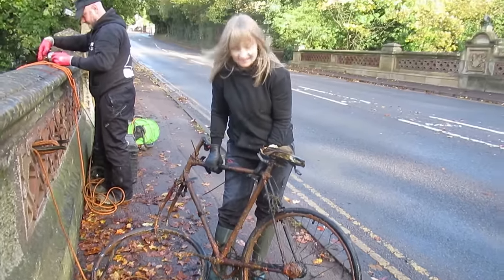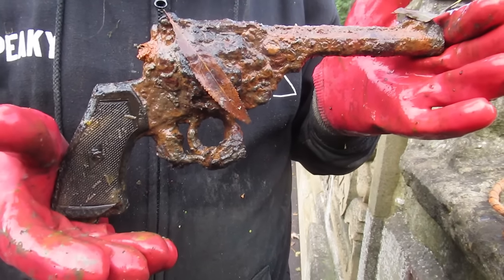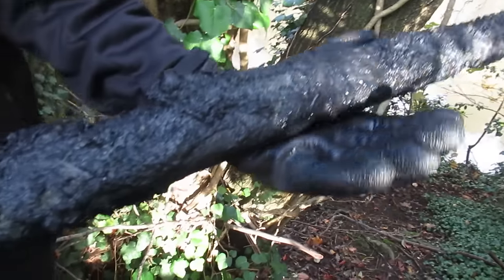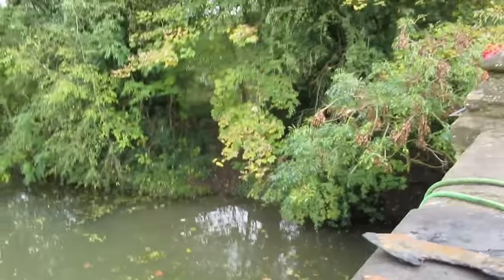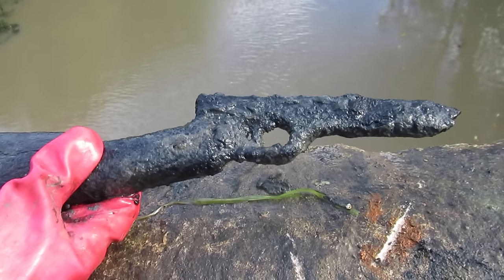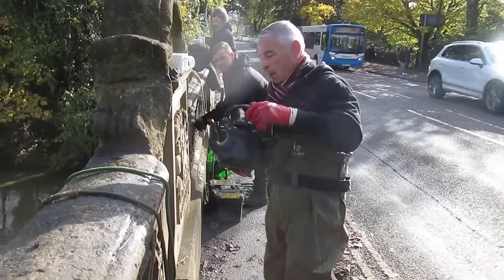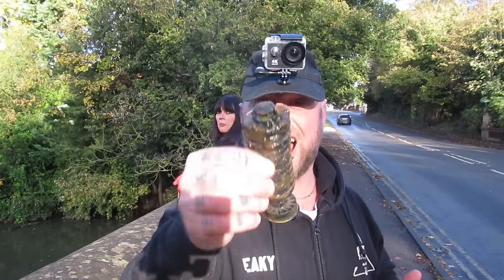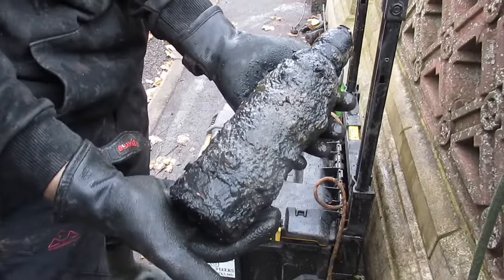*LARGEST EVER* WW2 Haul Magnet Fishing (Unbelievable What We Found)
Our history hunting adventure turned into an incredible discovery as we uncovered the largest WW2 haul ever found magnet fishing.

Thanks to Callumtc - Graphic Design (check out his facebook page)